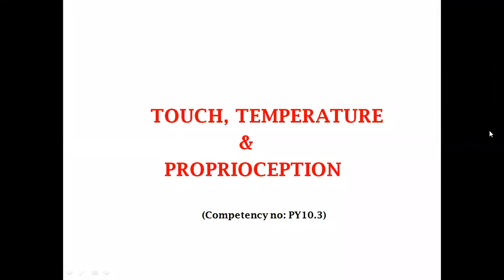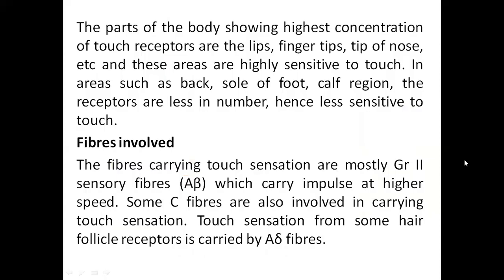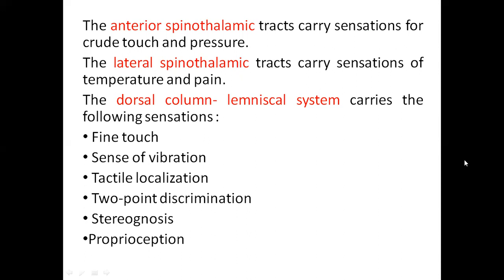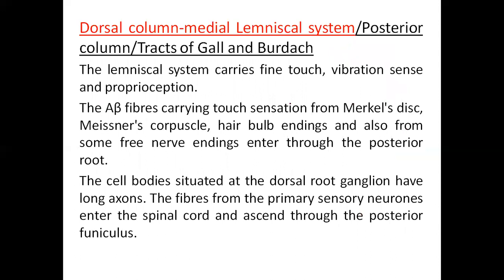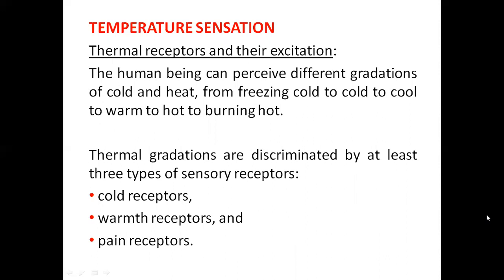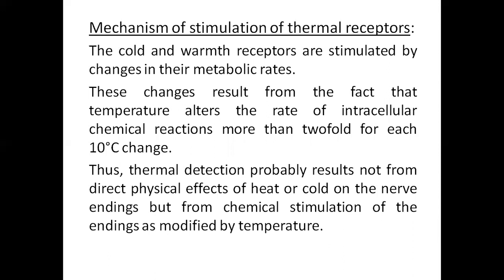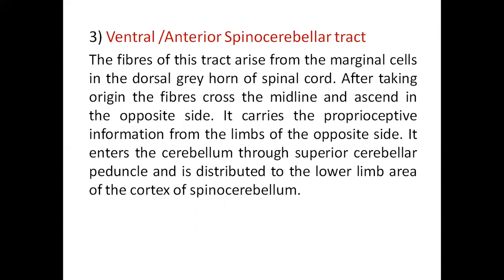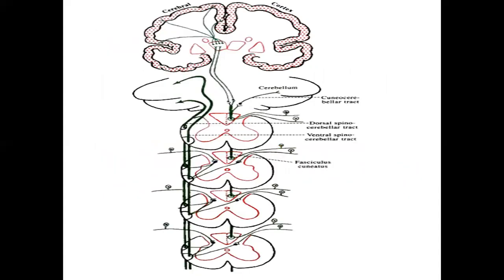Somatic Sensations I:Touch Temperature and Proprioception